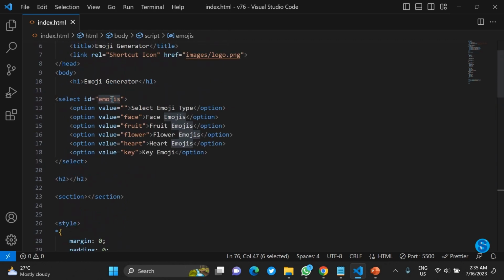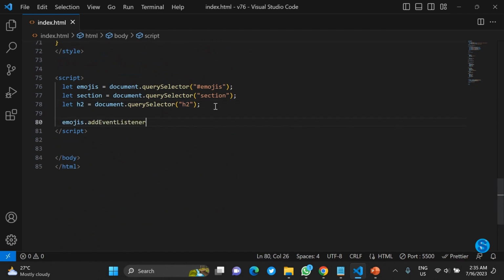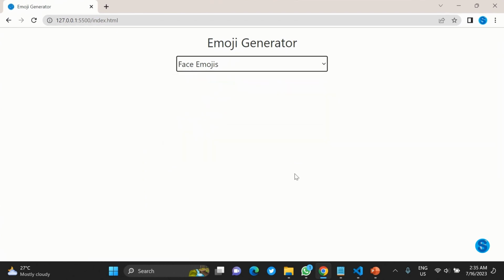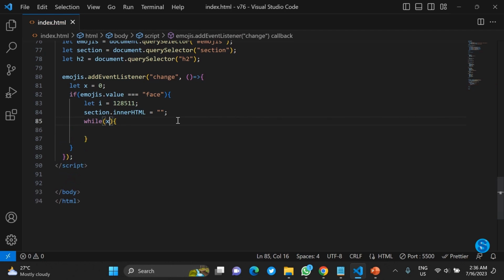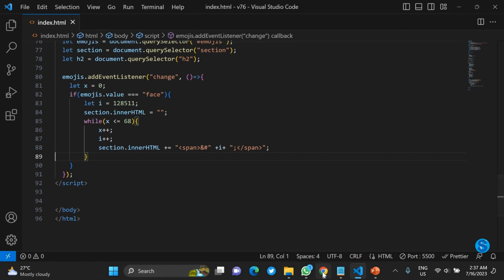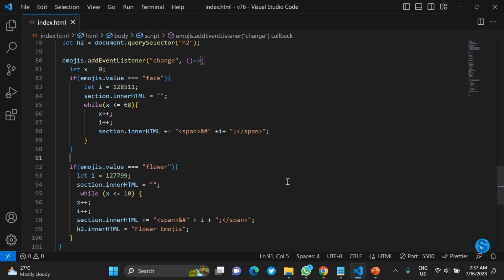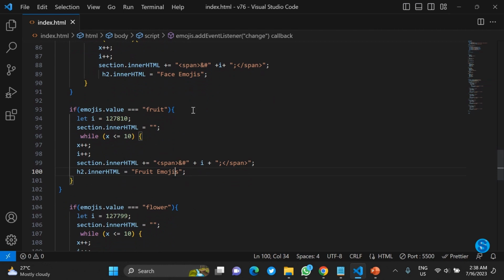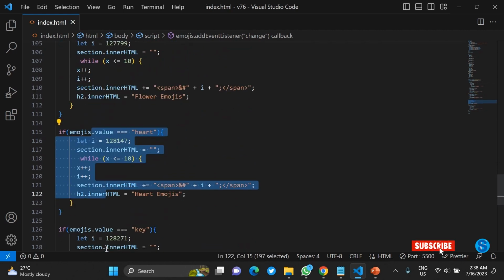How to create Emojis generator | Create Emoji Maker using HTML & JavaScript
In this video, we will learn how to generate Emojis using HTML, CSS & JavaScript